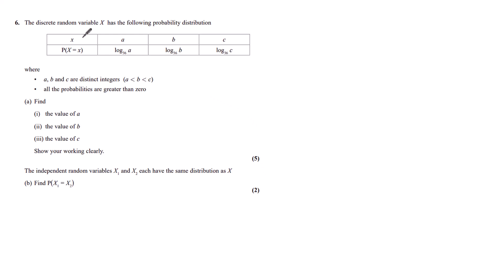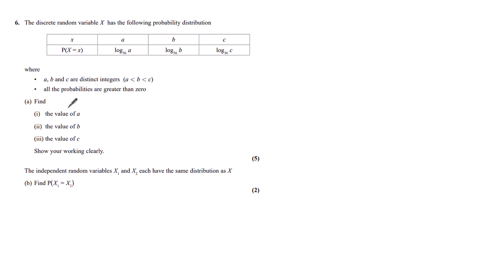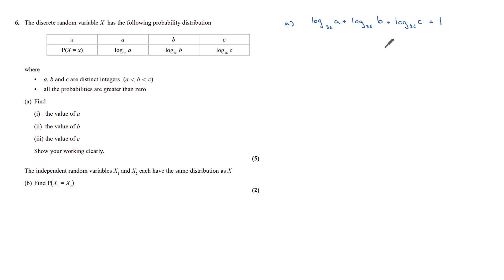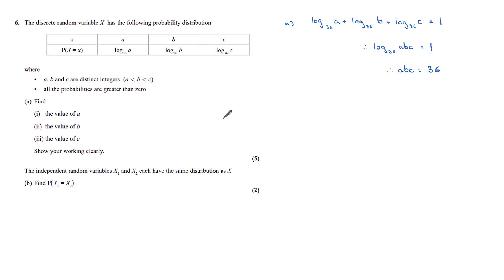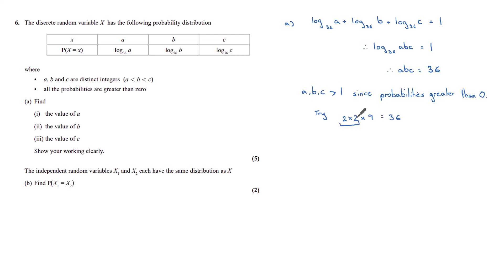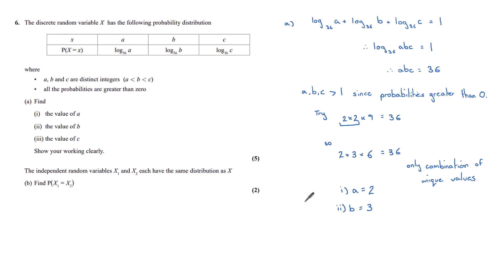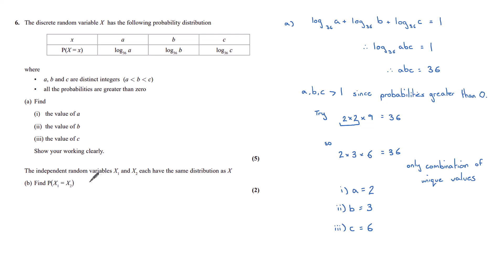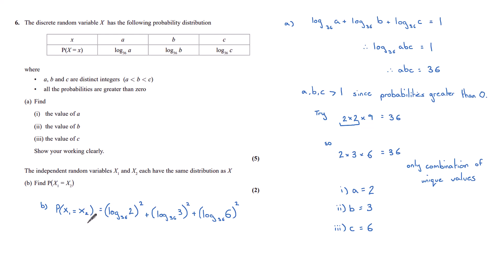A level Edexcel 2021 November Paper 3 Statistics Q6 - Probability distribution | ExamSolutions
Learn how to solve problems with a given probability distribution